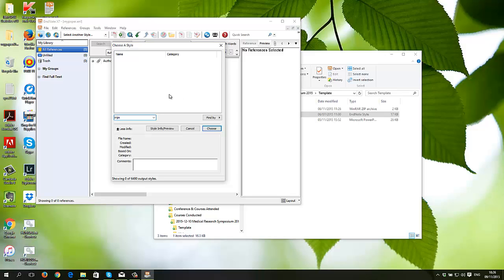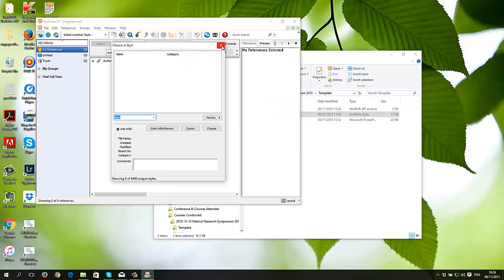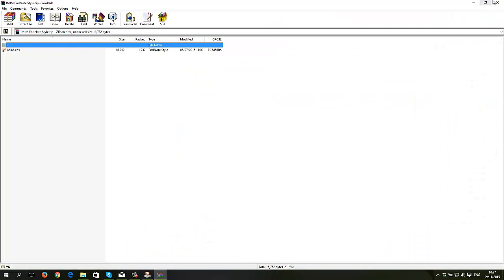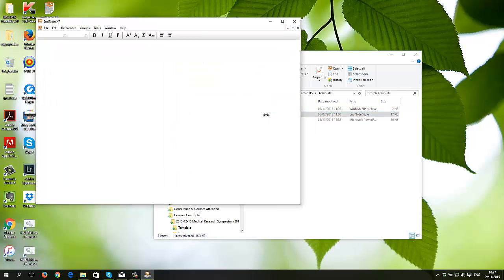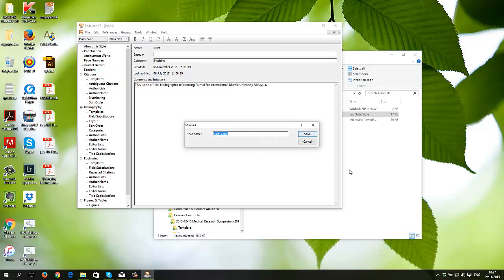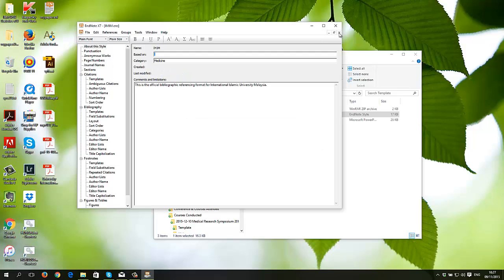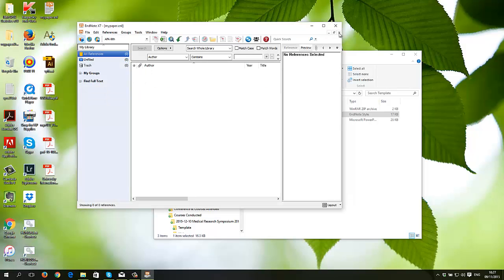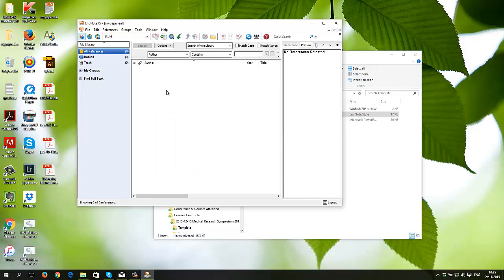How to add new EndNote output style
Special tutorial for MRS2015